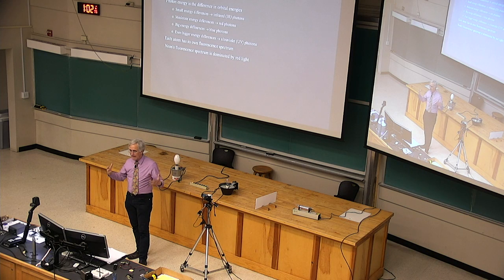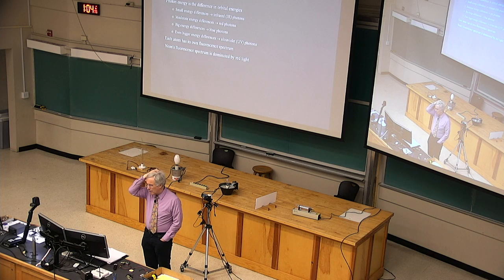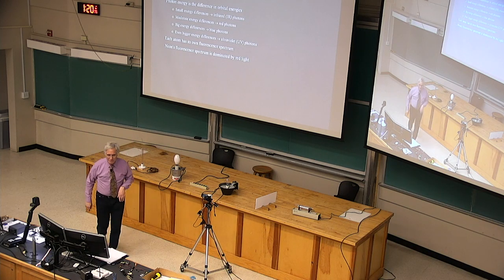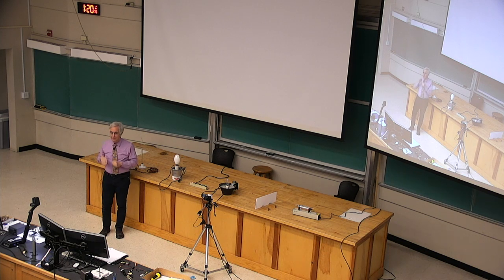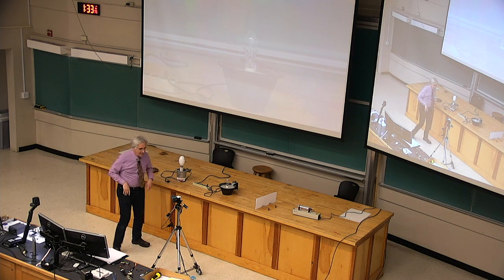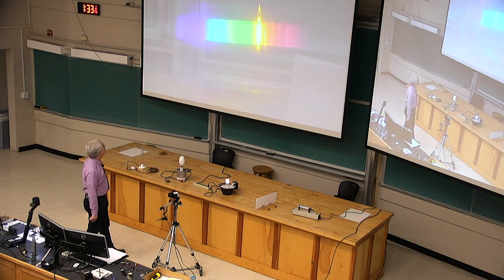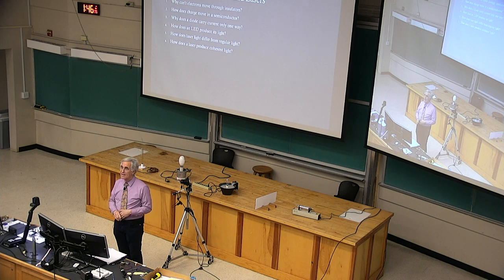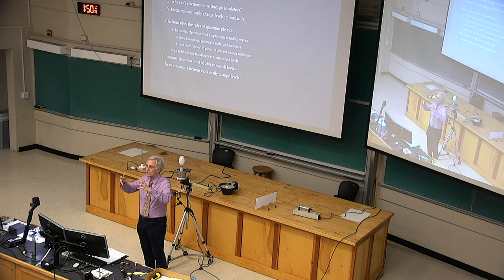Lecture for Friday, April 10, 2020